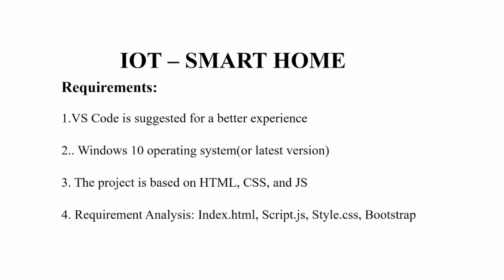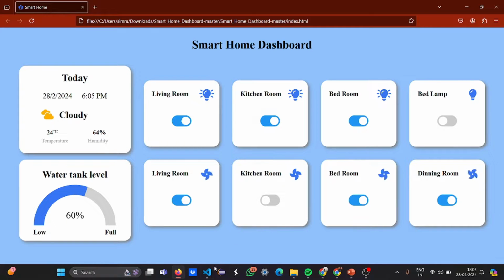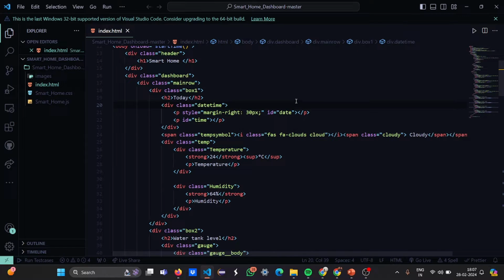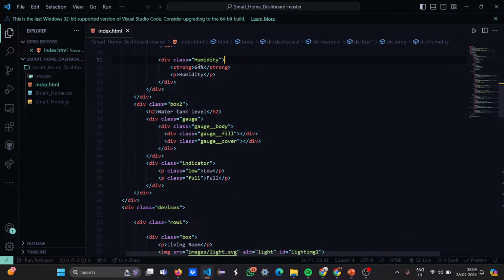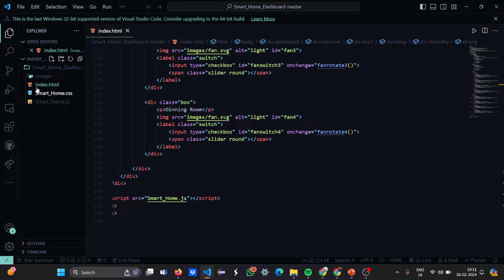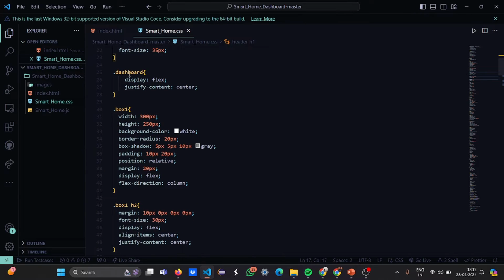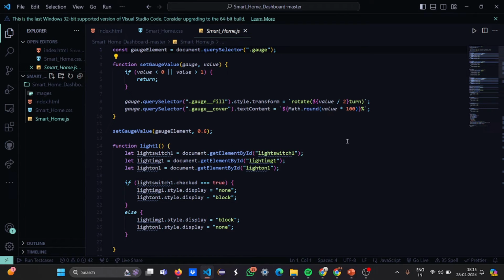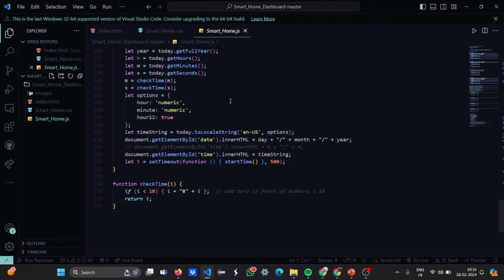IOT Smart Home WebApp with JavaScript | HTLM & CSS | JavaScript Projects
Discover the future of home automation with our comprehensive YouTube tutorial on creating an IoT Smart Home WebApp using JavaScript! This detailed guide is crafted for enthusiasts and developers eager to dive into the Internet of Things (IoT) and revolutionize how we interact with our living spaces.

In this Javascript tutorial, you'll embark on a journey to build a fully functional Smart Home WebApp from the ground up. Learn to control home appliances, monitor energy usage, and enhance home security, all through the power of JavaScript and IoT technologies. Whether you're a beginner in web development or an experienced programmer looking to expand your skill set into the realm of smart home solutions, this video provides step-by-step instructions, practical coding tips, and insights into the latest IoT trends.

Key Takeaways:

Master the basics of IoT and understand how it integrates into smart home systems.
Harness JavaScript to create dynamic web interfaces for real-time device control and monitoring.
Explore the use of APIs and cloud services to connect and control smart devices securely.
Implement responsive design principles to ensure your web app is accessible on various devices, from smartphones to tablets.

Hands-on Learning: Gain practical experience with real-world applications of JavaScript and IoT.
Innovative Projects: Set yourself apart by learning to create cutting-edge smart home solutions.
Community Support: Join a community of like-minded developers and IoT enthusiasts in the comments section. Share your progress, ask questions, and collaborate on exciting projects.

Transform your living space and step into the future of home automation with our IoT Smart Home WebApp tutorial. Let's innovate together and create smarter, more connected homes.